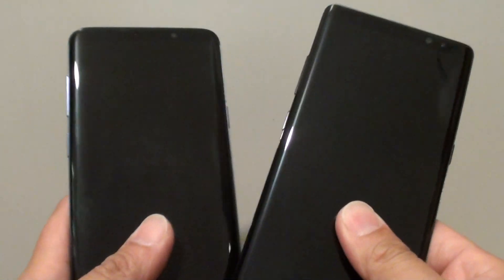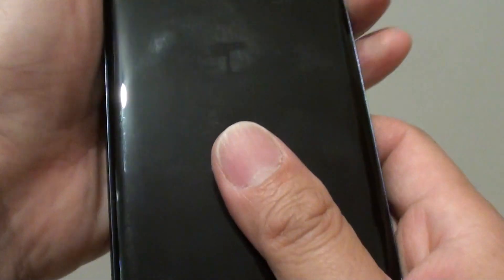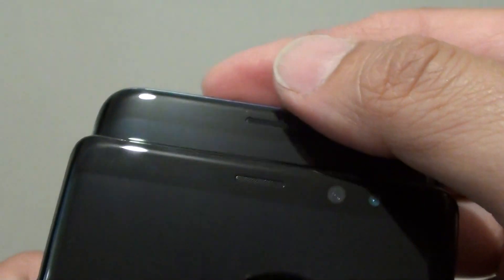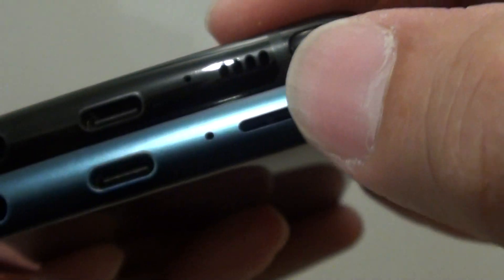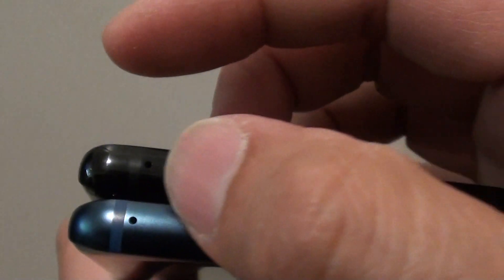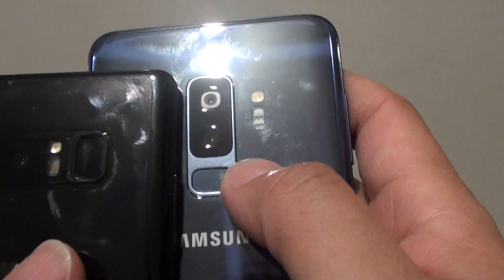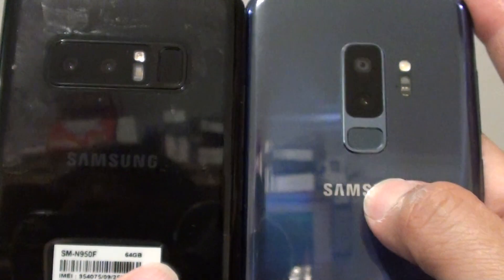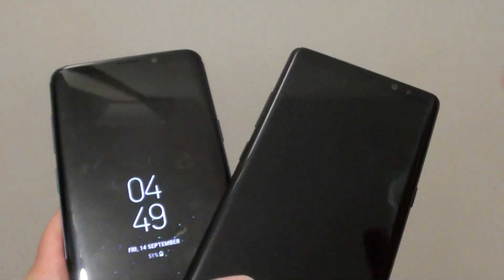Samsung Galaxy S9 Plus Vs Galaxy Note 8 Physical Comparison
See what is the difference between the Samsung Galaxy S9 Plus and the Galaxy Note 8 when we physically compare it.